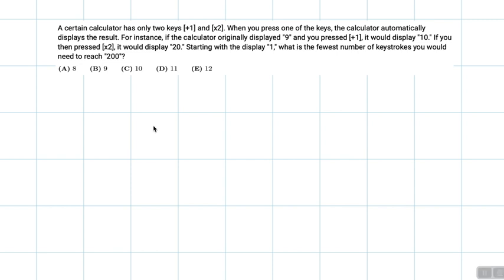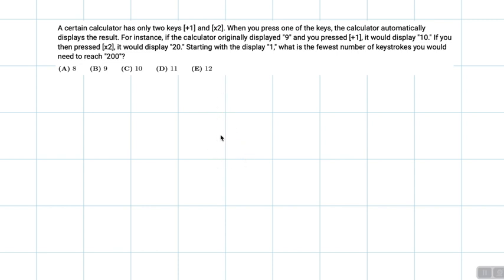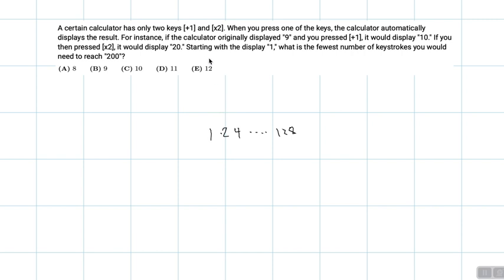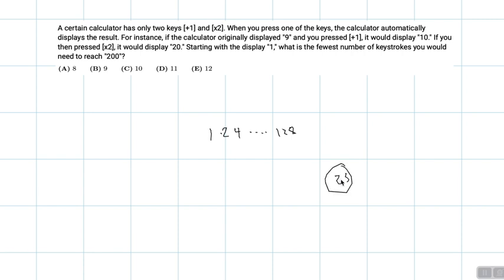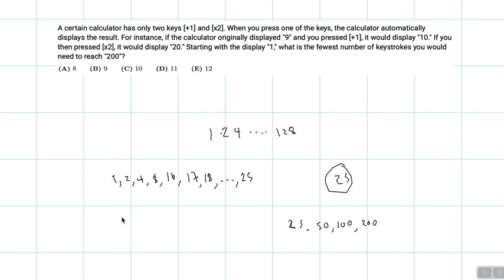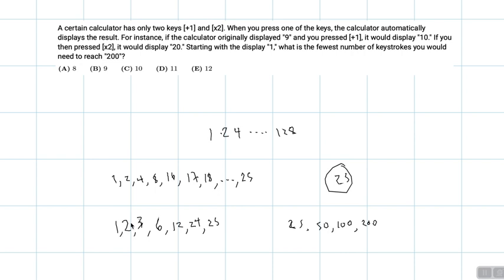American Math Competition 8 | 2005 Problem 24 | Algebra